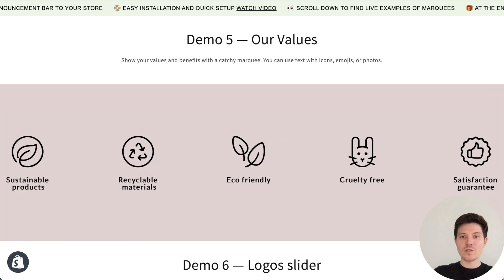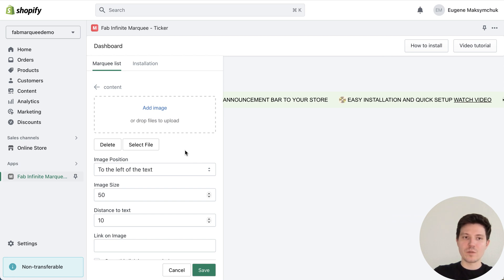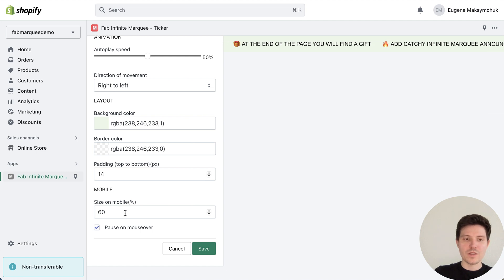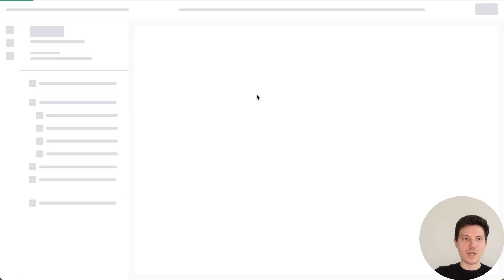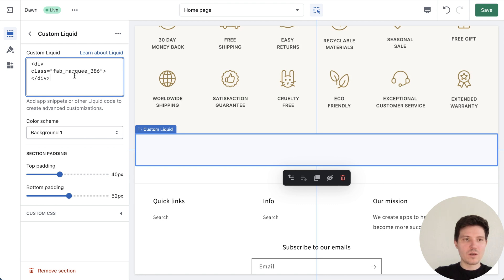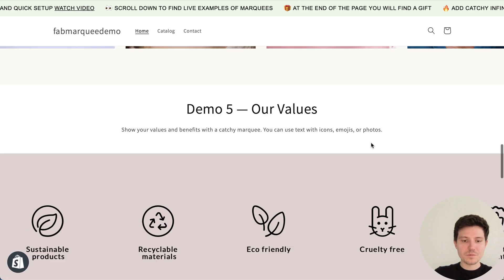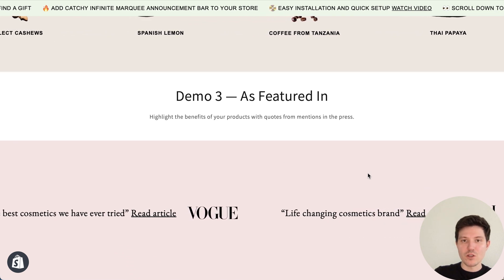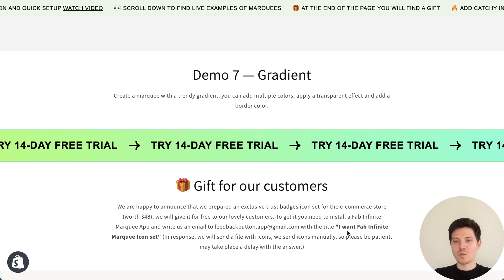How To Add Announcement Bar Slider to Shopify Dawn Theme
How To Add Announcement Bar Slider to Shopify Dawn Theme. In this tutorial, I will show you how to easily add a catchy Announcement Bar Slider with an infinite marquee auto-sliding effect to your Shopify Dawn theme. It is a great way to attract customers' attention to store benefits, tell about seasonal sales, etc. In this video, you will learn how to add an Announcement Bar Slider to your Shopify Down theme and customize it.

✨You can install the Fab Infinite Marquee app via Shopify app store

Press like if you found this tutorial helpful.